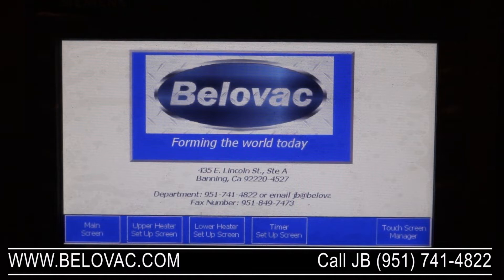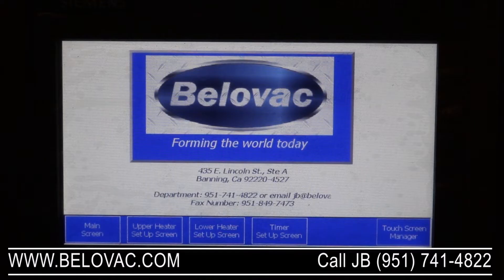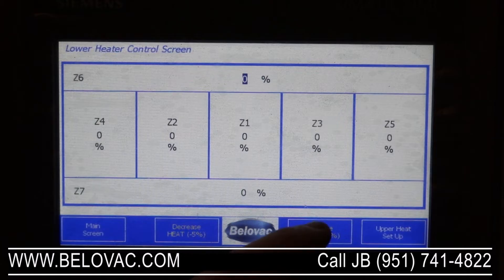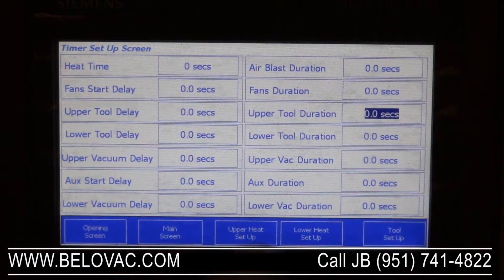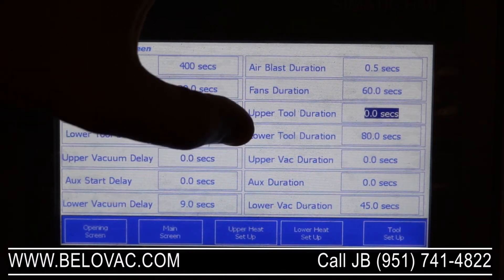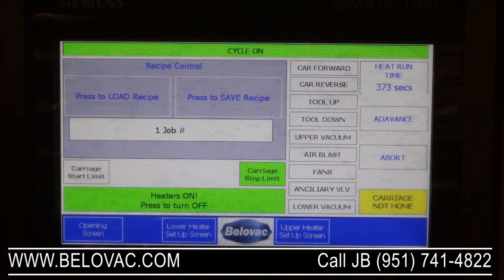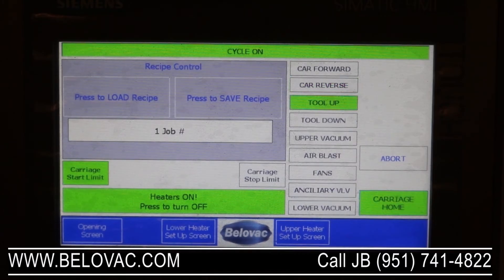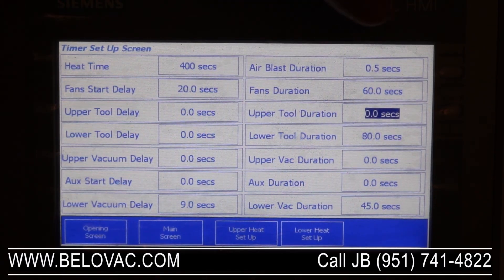Fully Automated Vacuum forming Machine - PLC Interface Demonstration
This Video Features one of our fully automated Vacuum forming machines and details the Touch screen interface and operation.